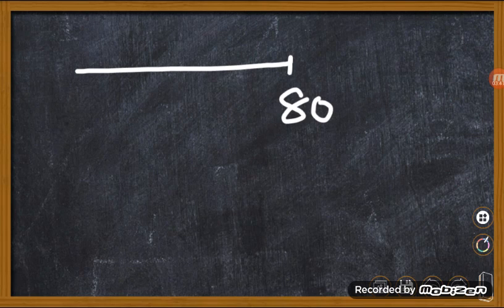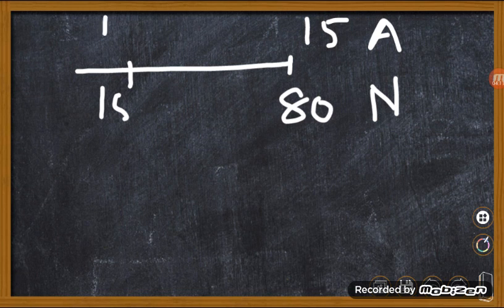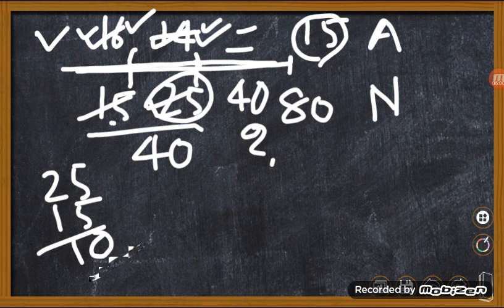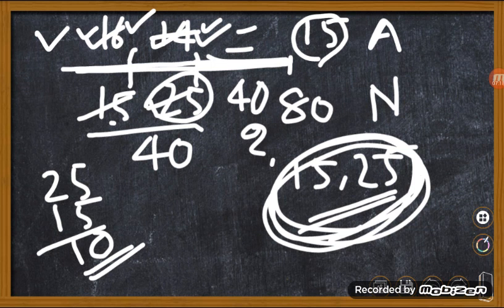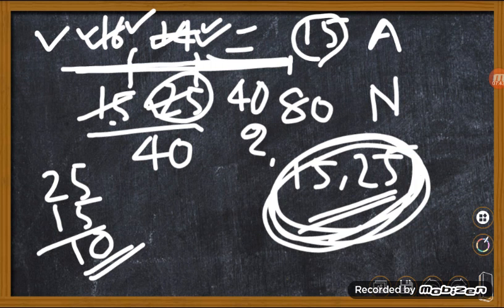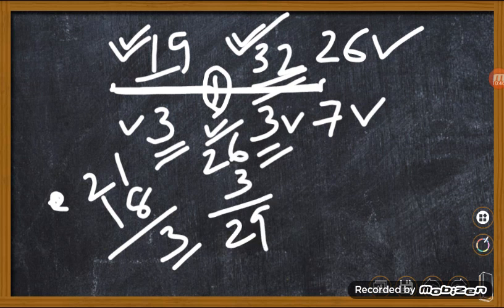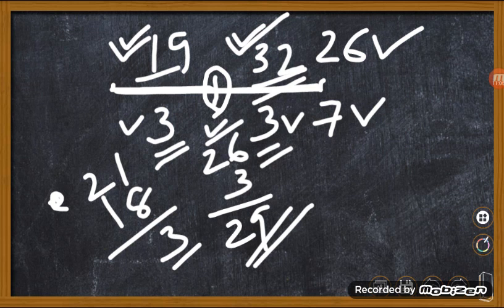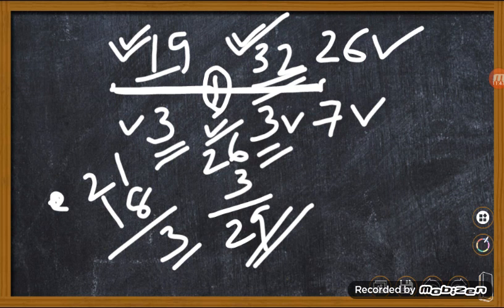Bank PO Previous Questions Solved | Today's Special | 22 October 2020 | IBPS PO Previous Questions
Please watch this video to learn the quickest method in solving previous year questions of SSC/RRB/BANK PO examinations. If you wish to join our online classes, please join the admission group.

LEEN M V
NICE Online
DOMYMATHS